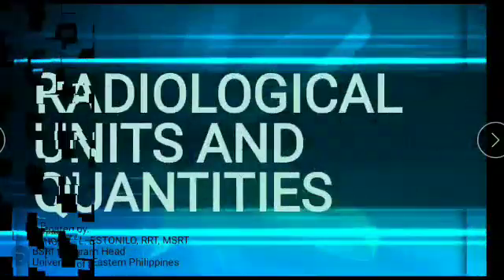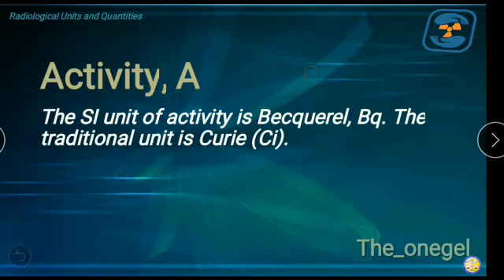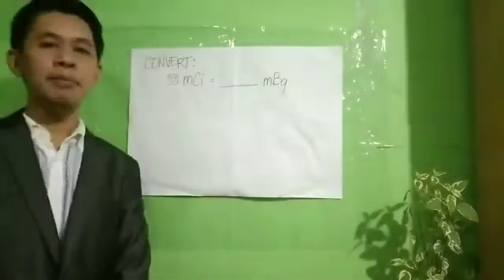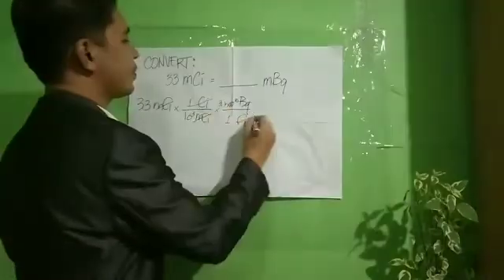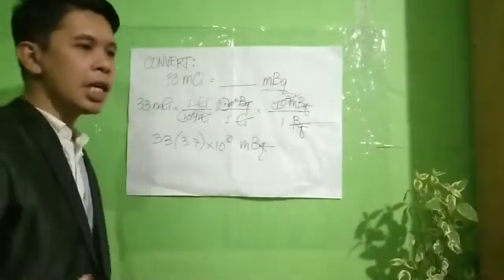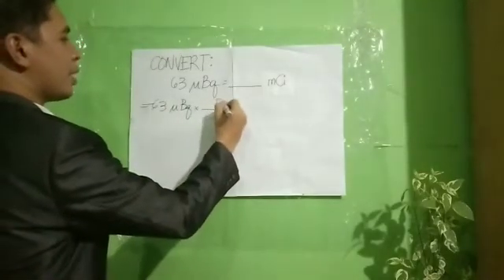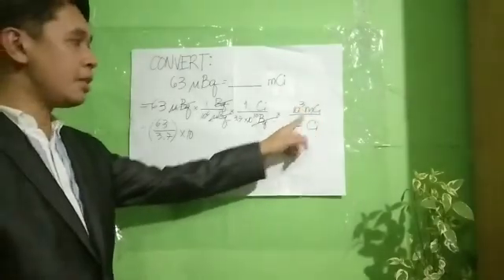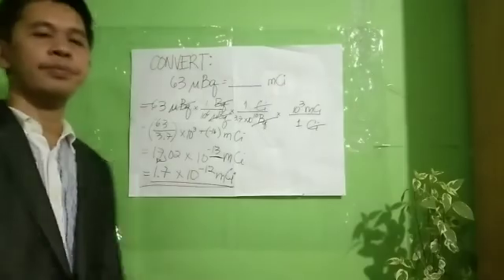Radiological Units and Quantities - Activity